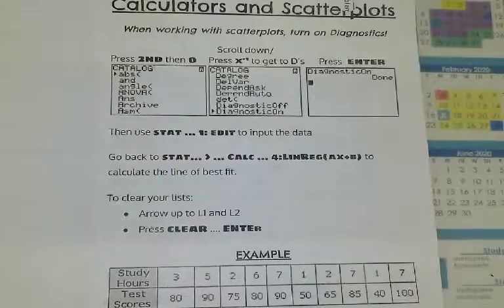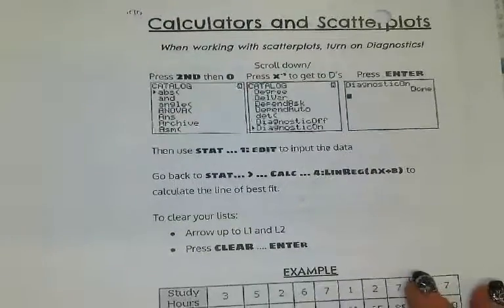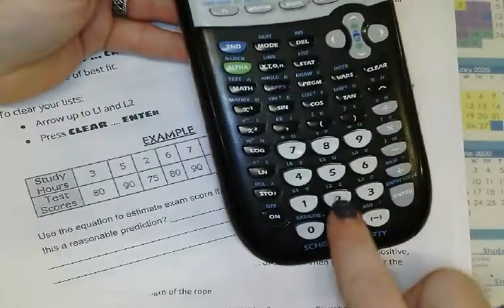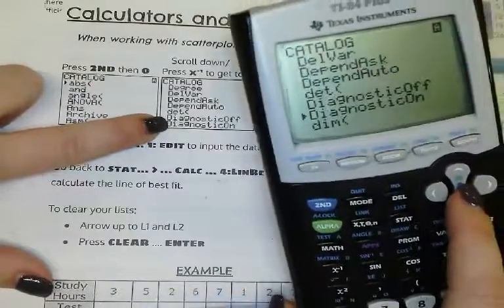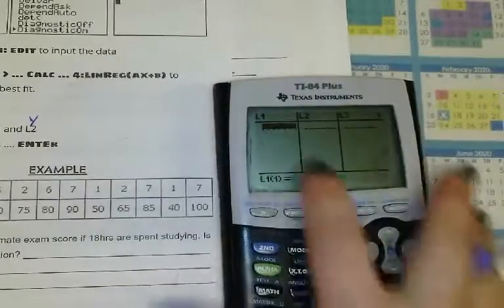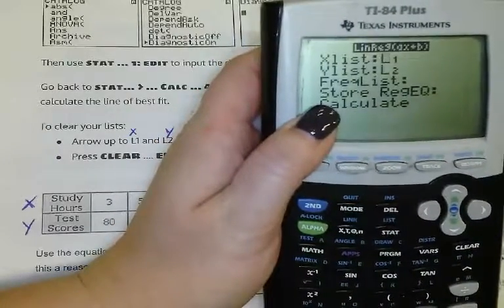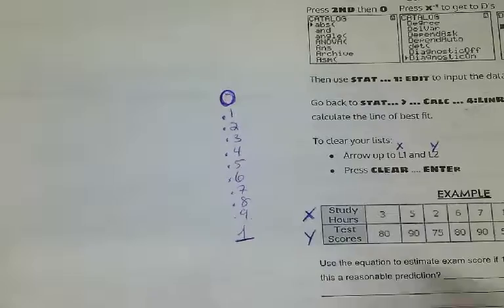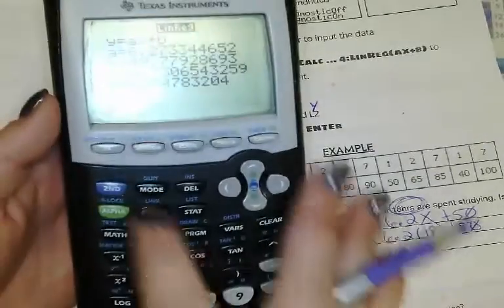Calculators and Scatterplots